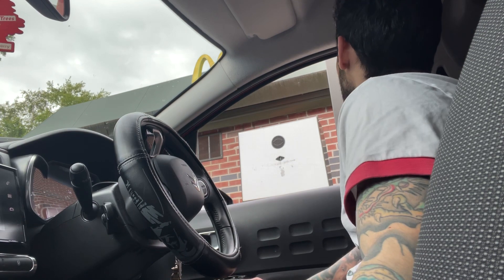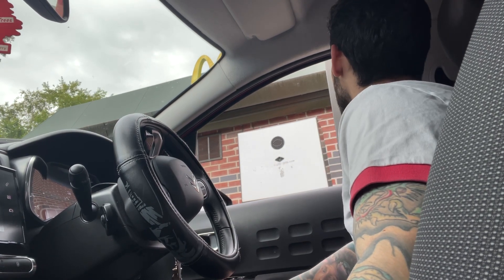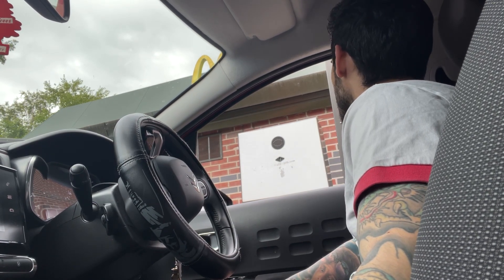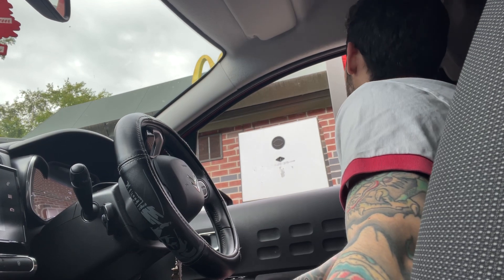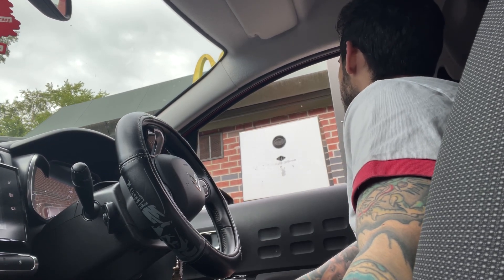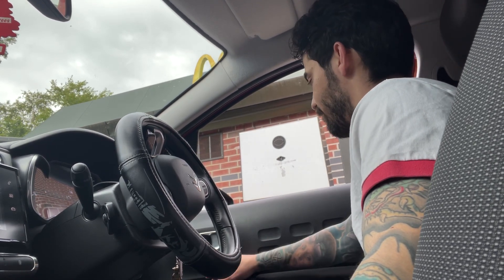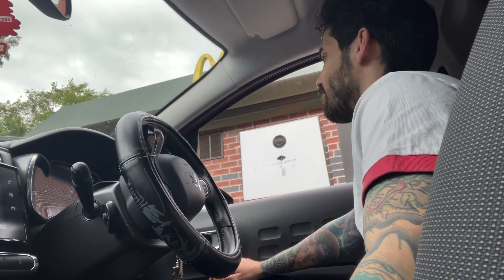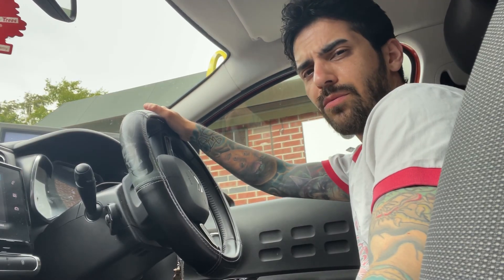Trying The NEW Tiramisu McFlurry (First Ever UK Launch)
In today’s video, I am going to my local McDonald’s at Arnison Centre Durham for the first time ever in the UK they have launched their summer range which includes a tiramisu McFlurry! I am a fan of tiramisu in general but hearing that McDonald’s are releasing it in a McFlurry, I had to try it.

I hope you enjoy the video, if you have tried it for yourself or you are going to try it leave any and all comments below :-)